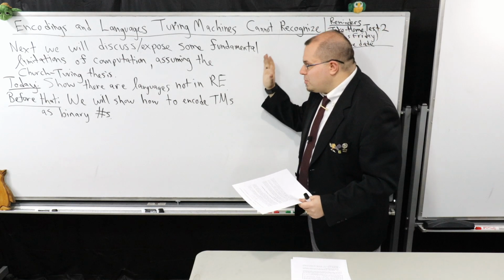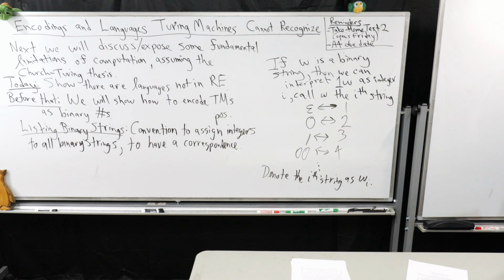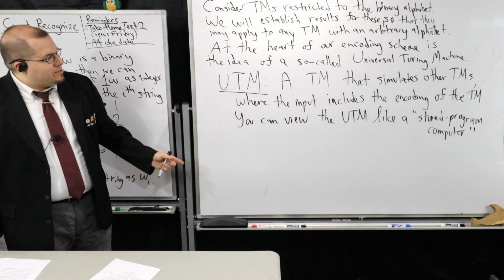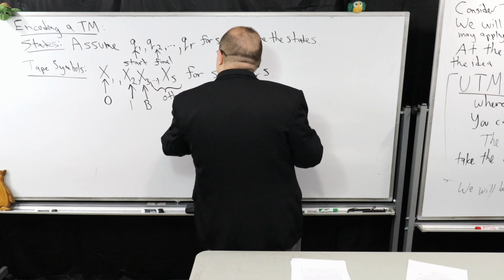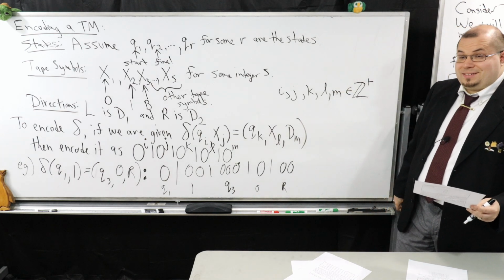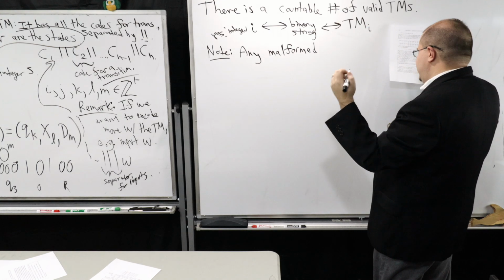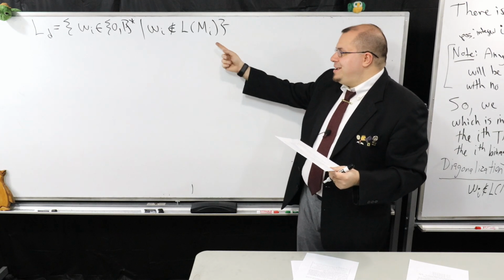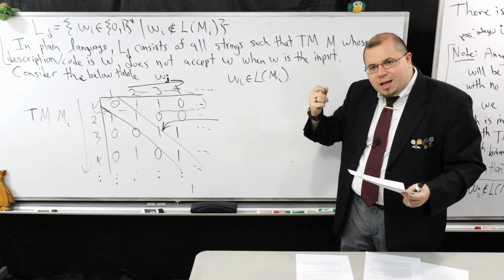F2021 CS 411/811 Lecture 30 (Encoding a TM, Intro to Universal Turing Machines, Diagonalization)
Today we seen how we can encode a Turing Machine, a bit about universal Turing machines, universalism, and then set up things for proving that the diagonalization cannot be recognized by any Turing Machine (we will prove this properly next class)

Time Stamps:
0:00 Opening/Reminders
1:55 Encoding Binary Strings as Positive Integers
8:59 Encoding Turing Machines, Intro to the Universal Turing Machine, Encoding Scheme
41:20 Diagonalization Language, Setup for the Next Claim to prove it is not in RE.